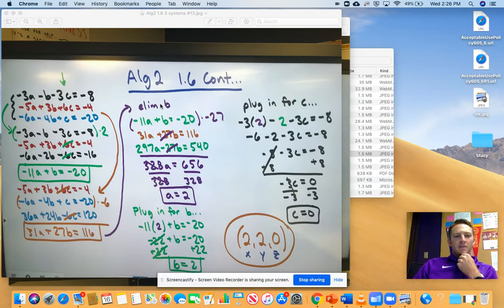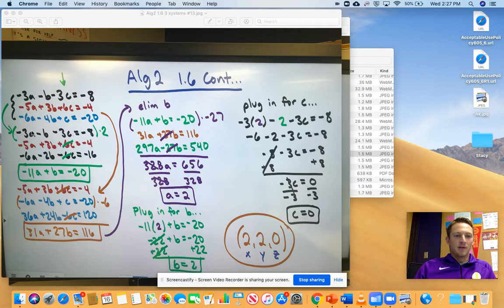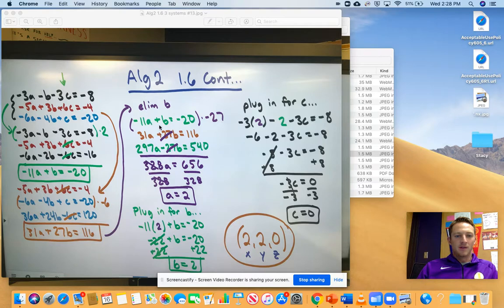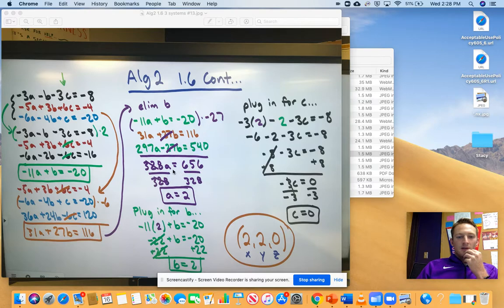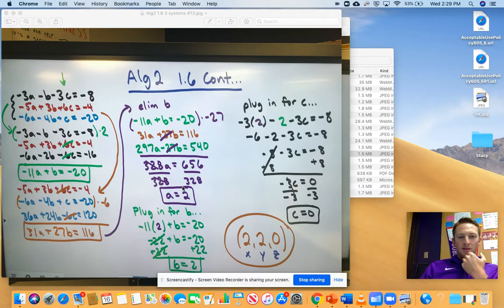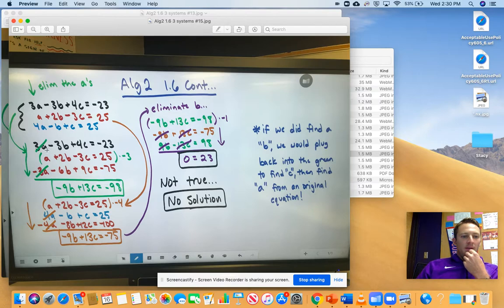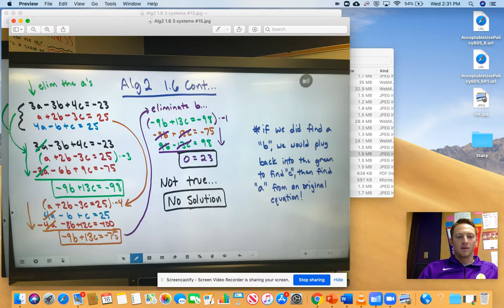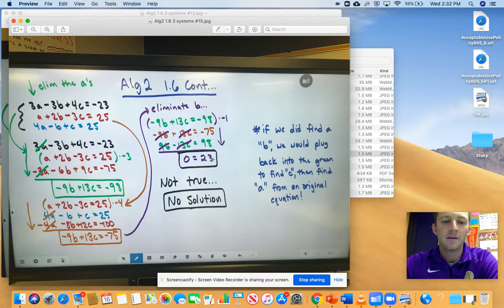Alg2 1.6 3 Systems Notes #13 & #15 from Wksht